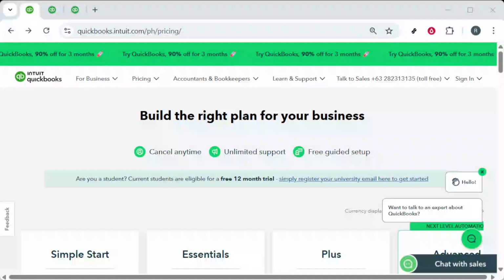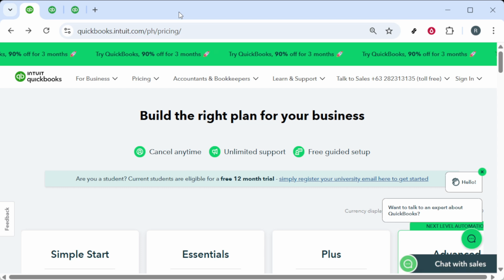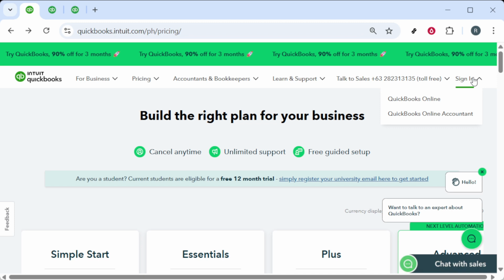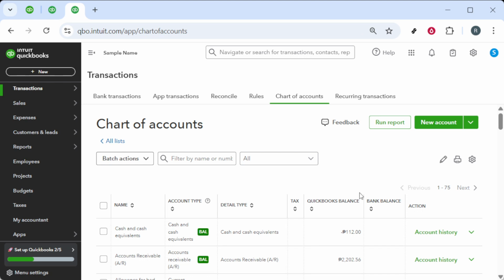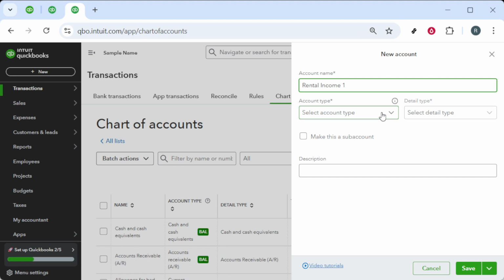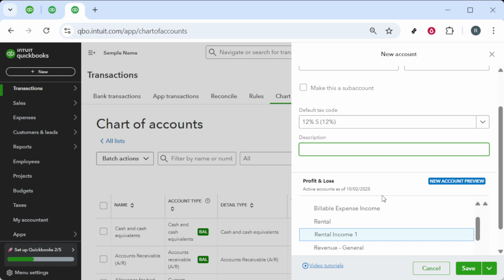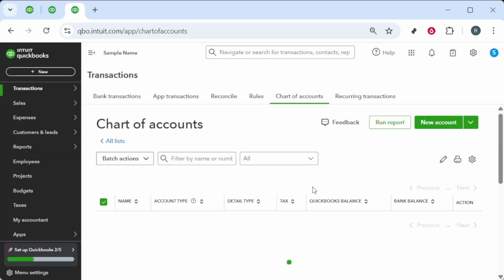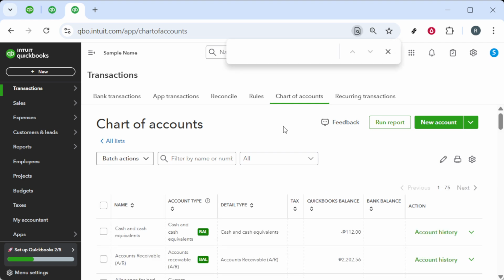How to Record Rental Income in QuickBooks Online | Fast Guide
🏠 Are you a landlord or property manager? This tutorial explains how to record rental income in QuickBooks Online. You’ll see how to categorize payments and track income separately for proper reporting.

✨ Helps property owners keep clean financial records.